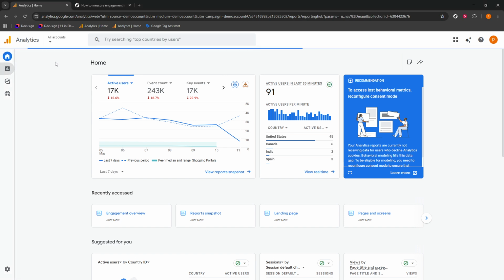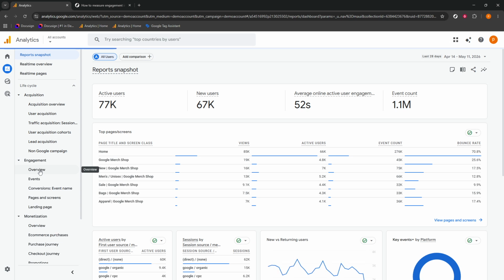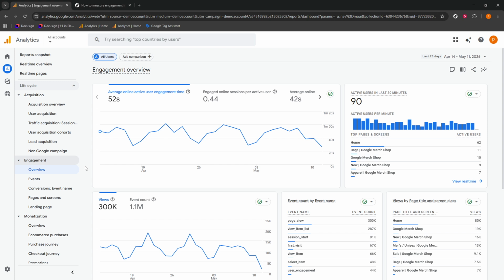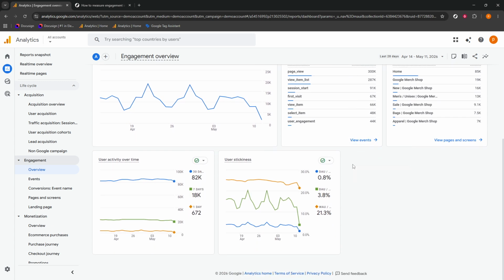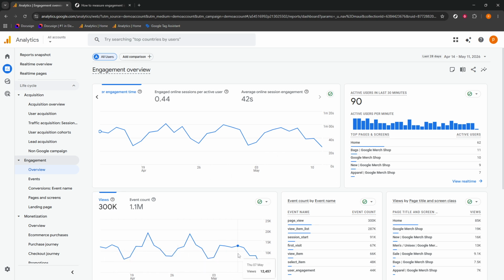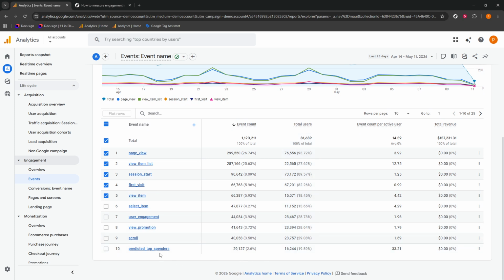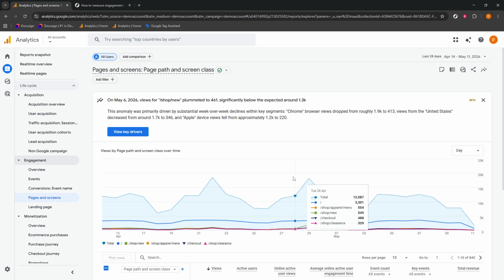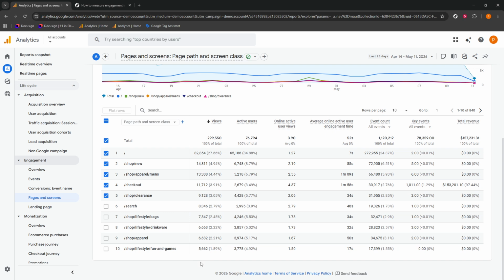How to Measure Engagement in GA4 (Full Guide 2026)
In this video, we discuss how to measure engagement in GA4 using the GA4 engagement report. You'll learn about key engagement metrics GA4 provides, such as engagement rate, average engagement time, and engaged sessions per user, to help you understand user engagement GA4 on your website or app. This guide will walk you through the process, covering events in GA4 and pages and screens GA4, to build a complete picture of user interaction.

00:00 Introduction
00:10 Sign-In to Google Analytics 4
00:19 Navigating to Reports
00:30 Engagement Overview
00:40 Understanding Engagement Metrics
00:50 Average Engagement Time
01:00 Engaged Sessions Per User
01:10 Engagement Overview Dashboard
01:21 Engagement Rate Trends
01:32 Views and Event Counts
01:42 Events Report
01:52 High Value Events
02:02 Pages and Screens Report
02:12 Analyze Page Engagement
02:22 Identify Content Improvements
02:32 Connecting Engagement to Goals
02:42 Building a Complete Picture